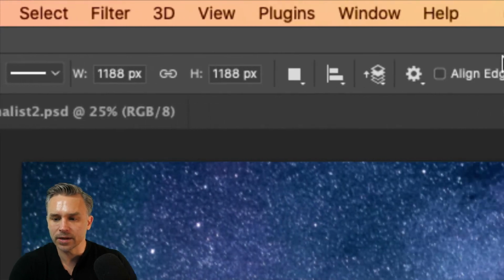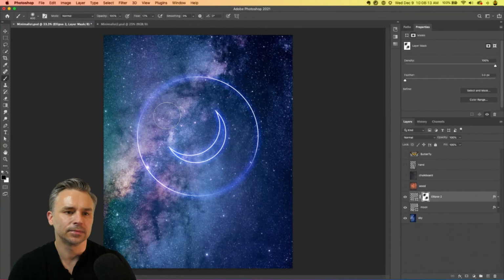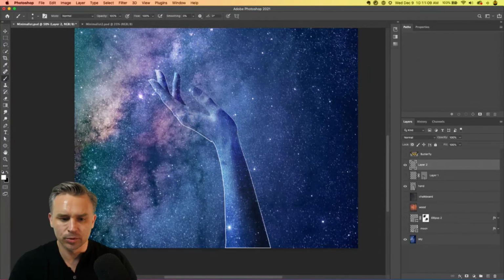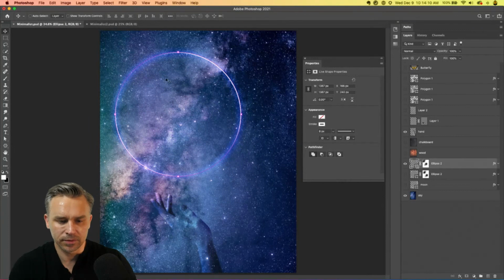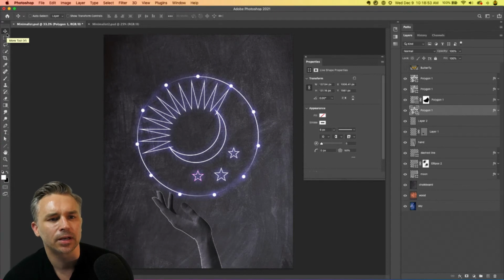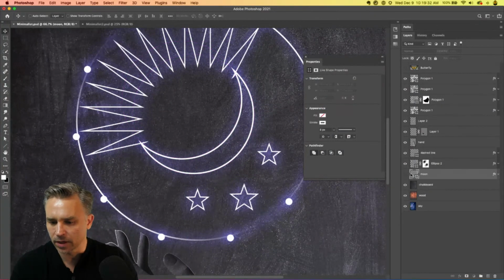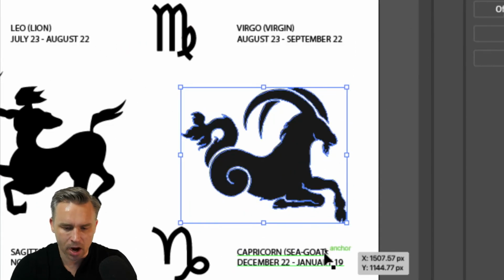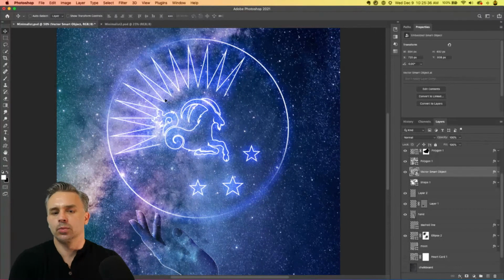Photoshop Daily Creative Challenge - Minimalist Design | Adobe Creative Cloud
Challenge: Learn how to create a symbolic minimalist design with live Shapes.

Join your host each morning at 9:00am PT to learn how to approach each challenge using Photoshop. Complete 9 challenges by Friday, December 11th and you’ll be on your way to sharpening your skills. Get your questions answered, see what the community is creating and get feedback on your work!